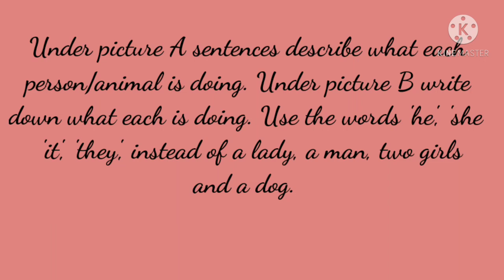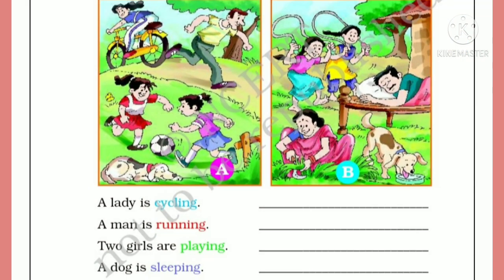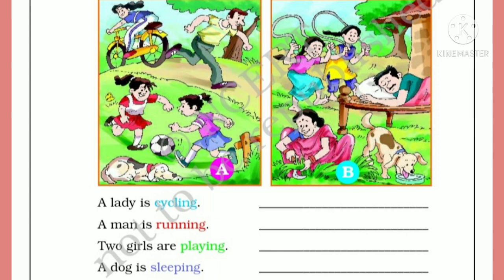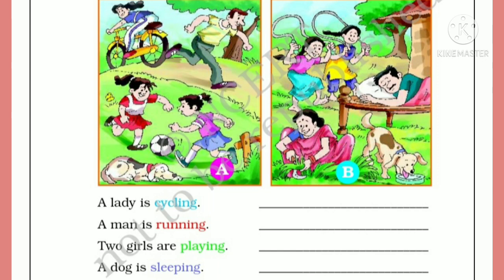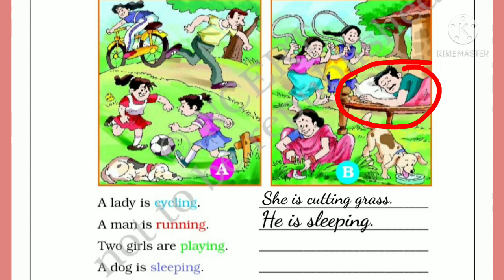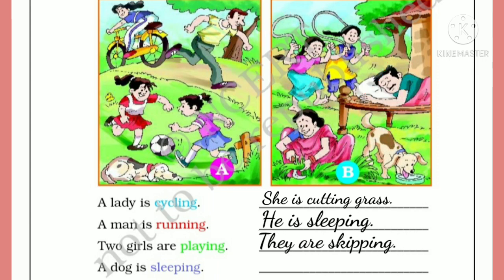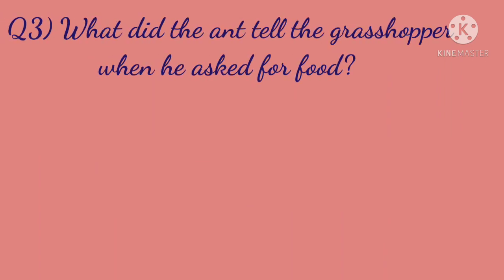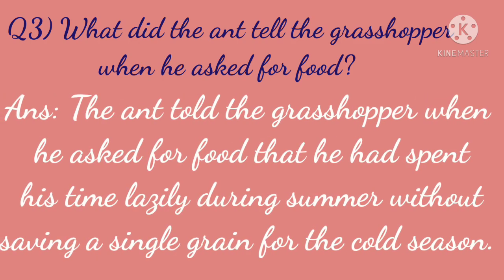English Literature,The grasshopper and the ant, question and answer , STD II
The grasshopper and the ant, question and answer